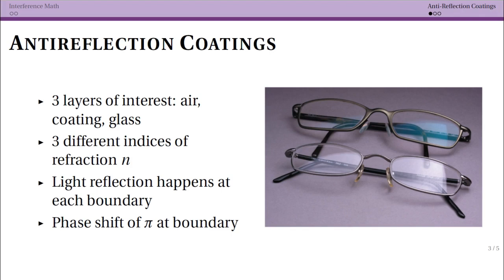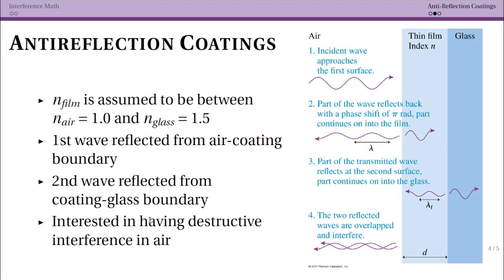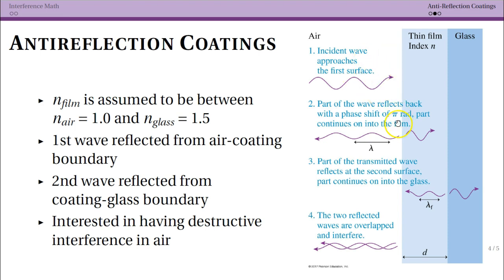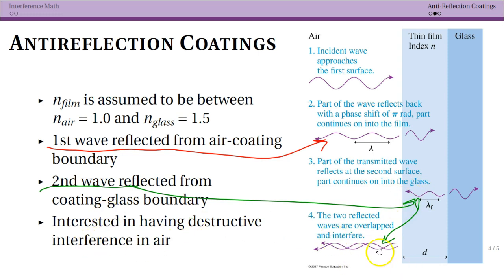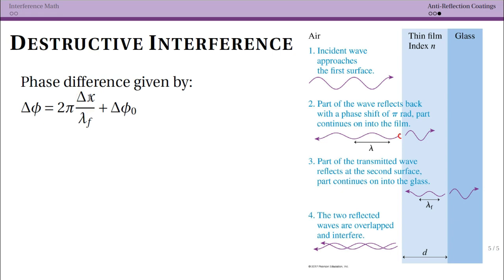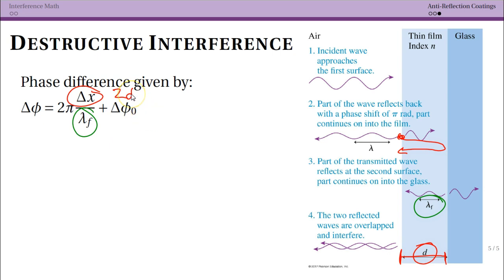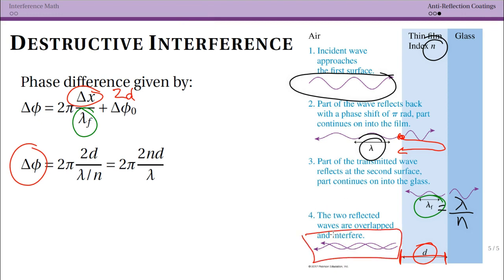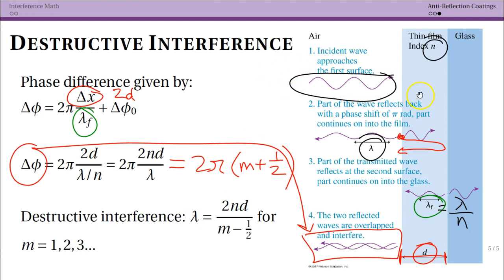Antireflection Coatings (17.6)